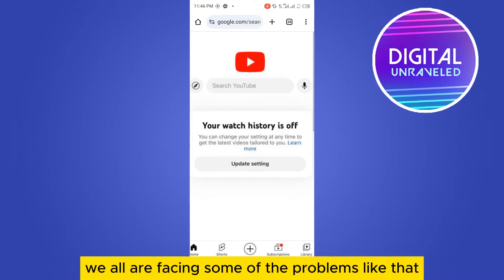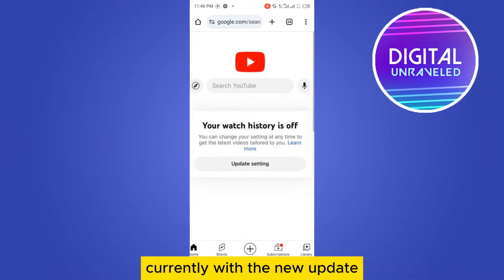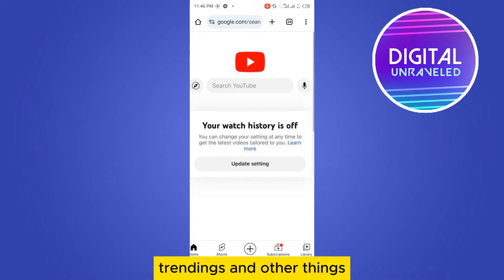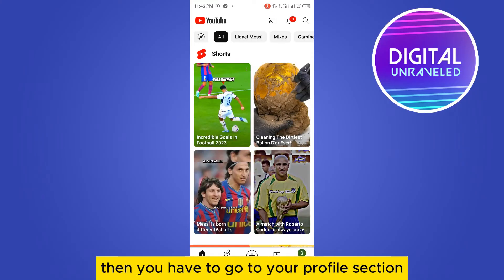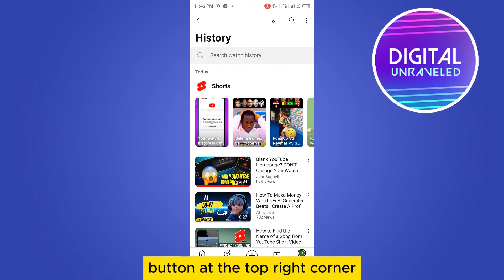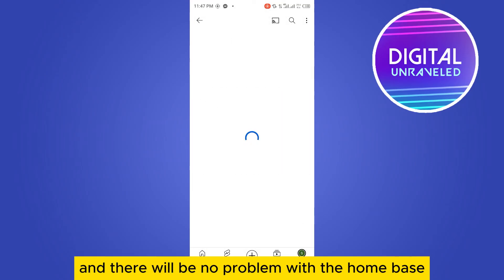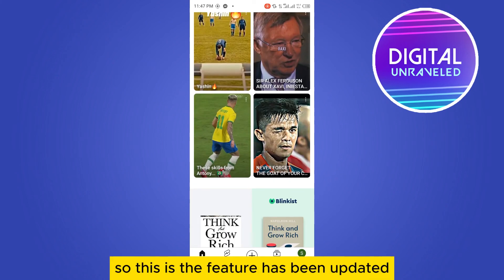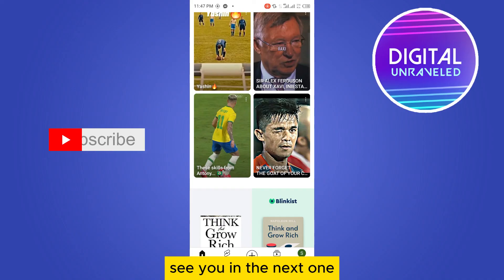Why Is My YouTube Homepage Blank?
Learn Why Is My YouTube Homepage Blank